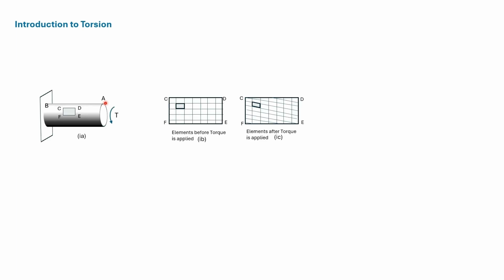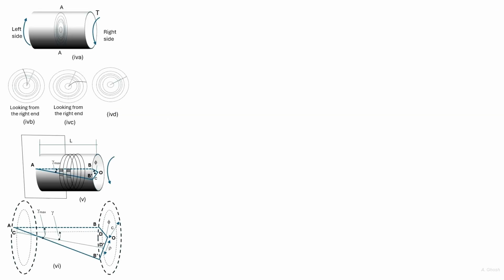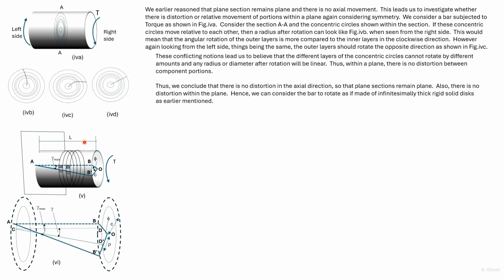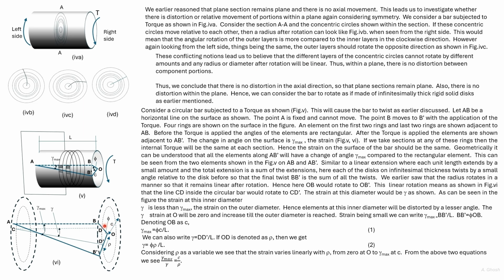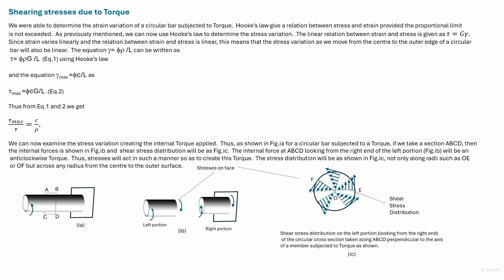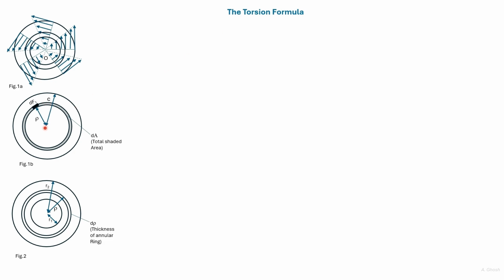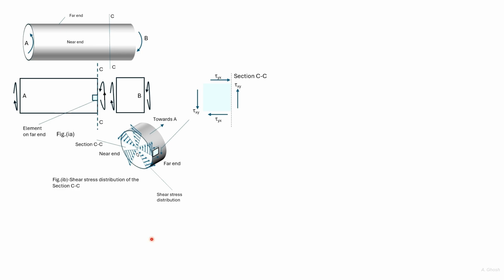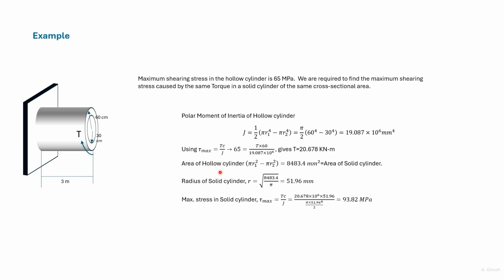Mech. of Materials, Introduction to Torsion, Shearing Stresses, Torsion Formula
Chapter 3, Torsion, Session 13, Introduction to Torsion, Shearing stresses due to Torque, Torsion Formula
A seamless discussion on Torque applied to a circular bar is given. Based on heuristic arguments it is shown that plane sections remain plane and there is no distortion within a plane when Torque is applied to such a bar. On a perpendicular cross section the variation of strain from the centre to the edge is shown to be linear. Hence based on Hooke's law the variation of stress is also linear. Such stresses make up the internal Torque and a relation between stresses and internal Torque is given. This is the Torsion formula. We look at shear stresses on other faces of an element with one of its face aligned with the perpendicular cross section.